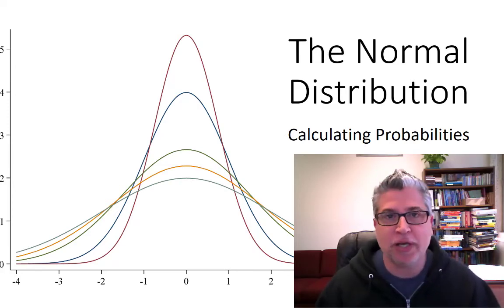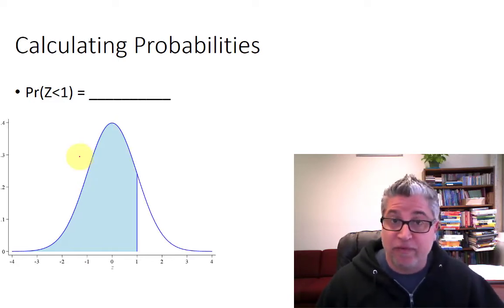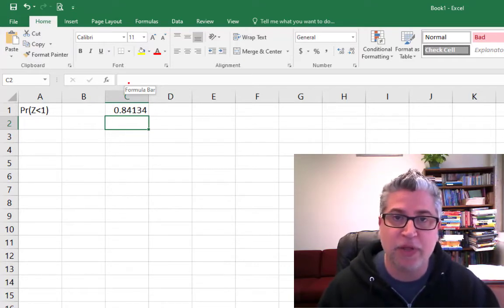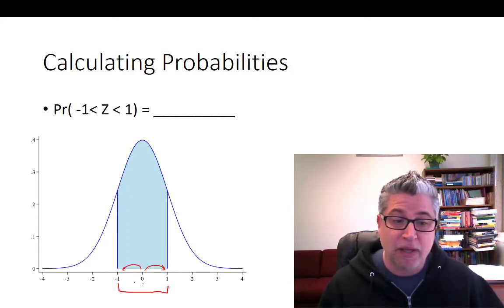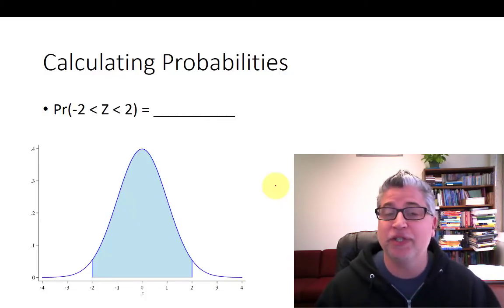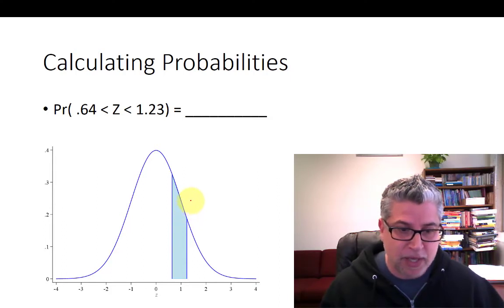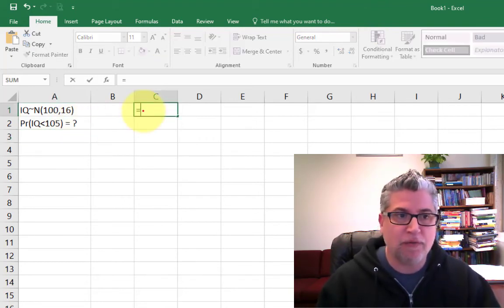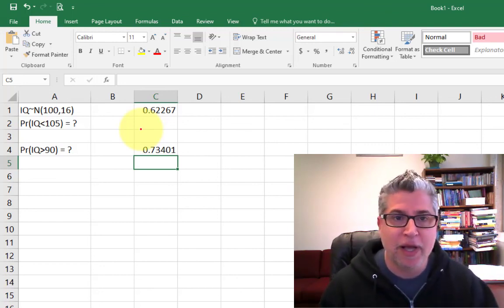Normal Distributions - Percents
In this video, I show you how to use Excel to calculate percents from various Normal distributions, standard and non-standard.